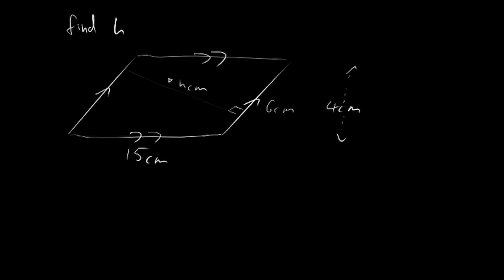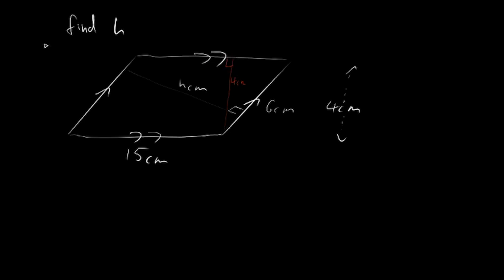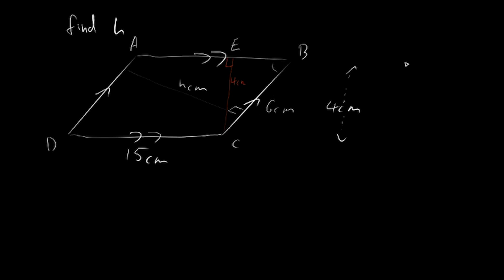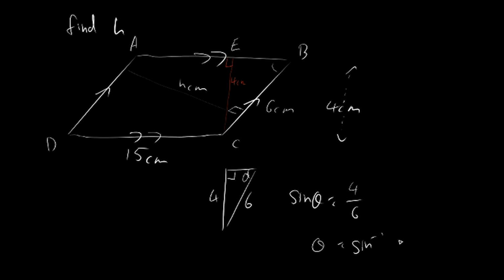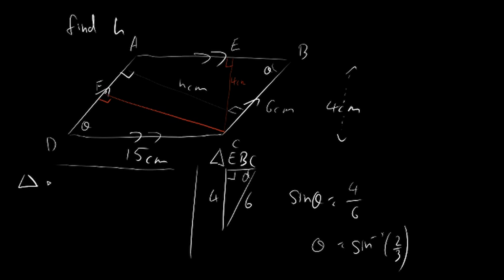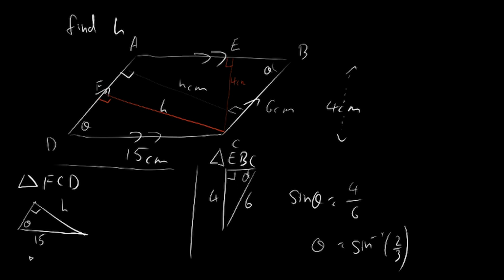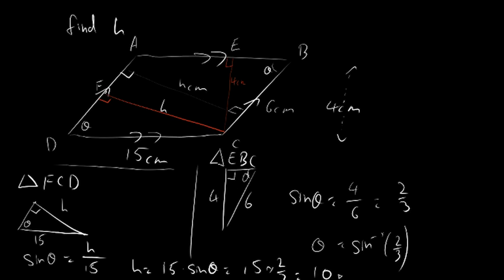yr 8 geometry question solution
This math question was given to me by my cousin.